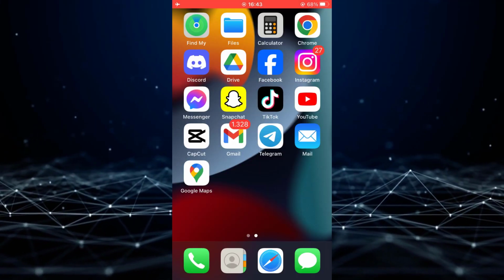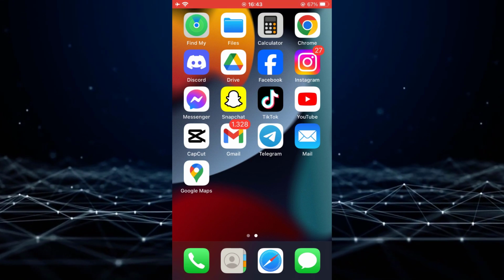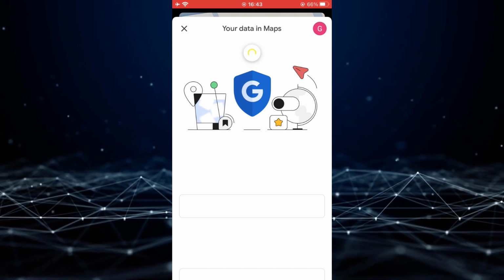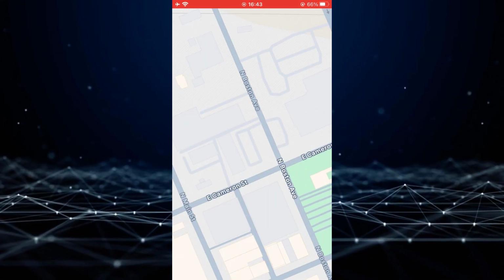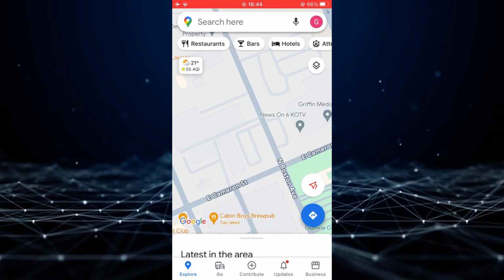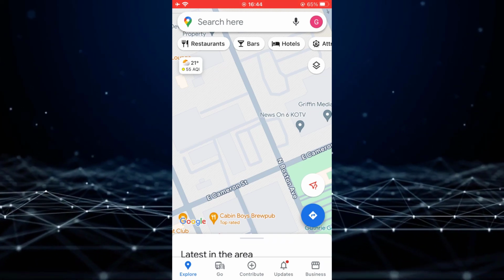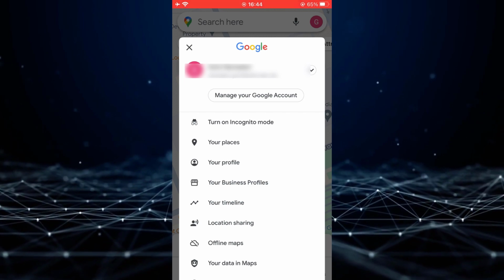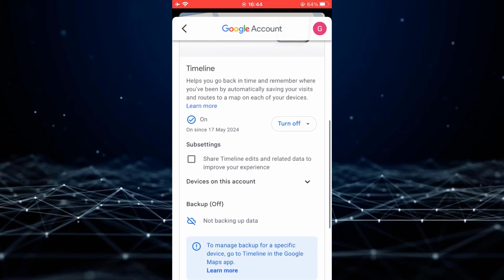How To Delete Location History In Google Maps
In this tutorial i will show you how to delete location history in google maps.